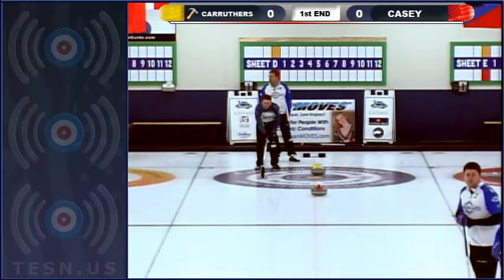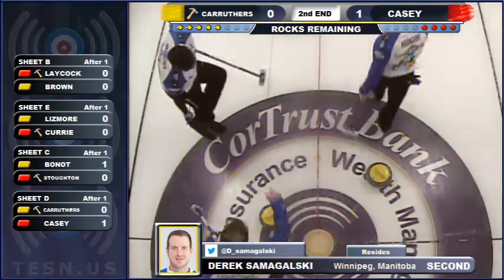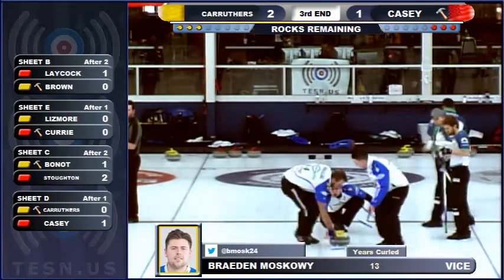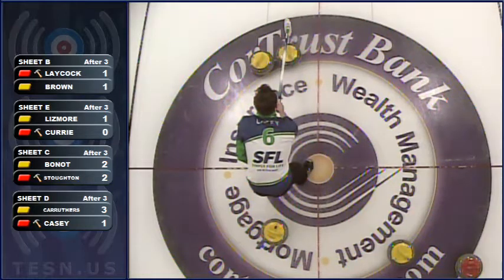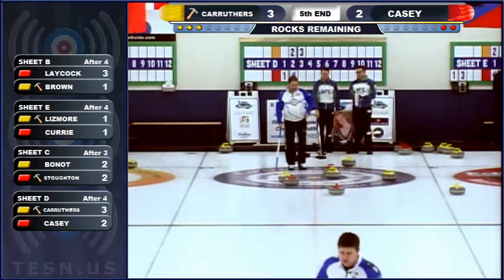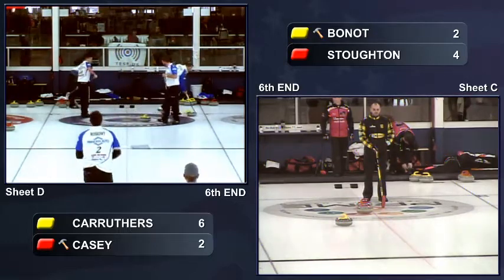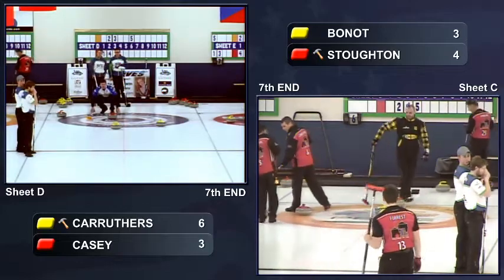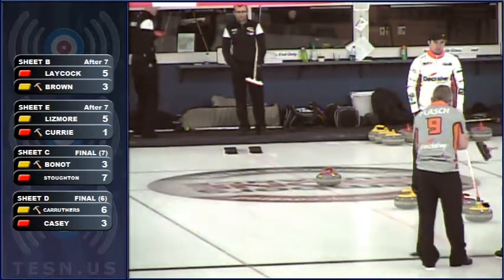US Open of Curling Quarterfinals: Reid Carruthers vs Adam Casey